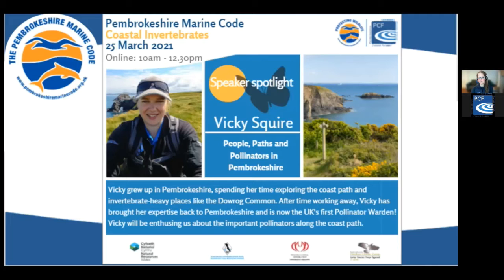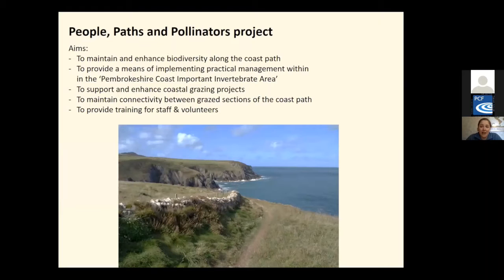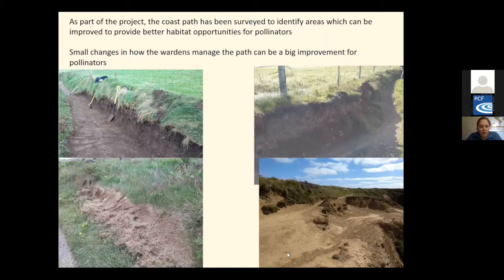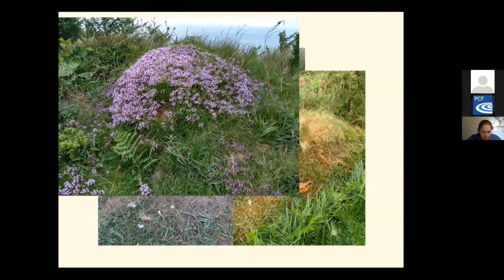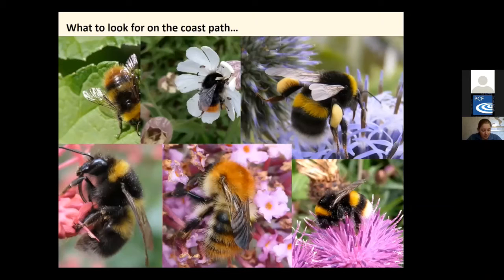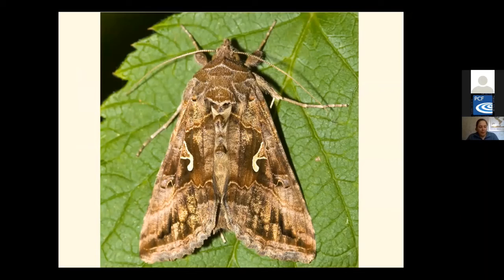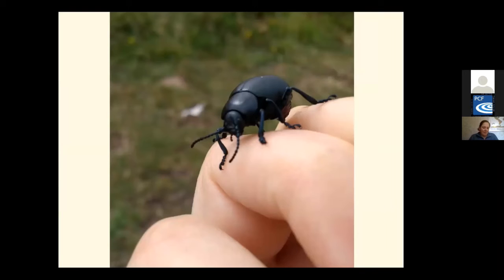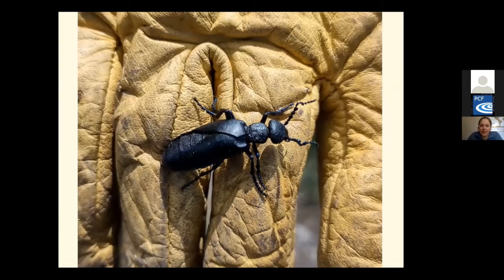Coastal Invertebrates || People, Paths and Pollinators, Victoria Squire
Coastal Invertebrates || Infertebratau Arfordirol
Recording from Live Webinar || Recordiad o Weminar Byw
Thursday 25th March || Dydd Iau 25ain Mawrth, 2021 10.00am - 12.30pm

Victoria Squire: People, Paths & Pollinators warden|| Pembrokeshire Coast National Park Authority

People, Paths and Pollinators

Vicky grew up in Pembrokeshire, spending her time exploring the coast path and invertebrate-heavy places like the Dowrog Common. After time working away, Vicky has brought her expertise back to Pembrokeshire and is now the UK's first Pollinator Warden! Vicky will be enthusing us about the important pollinators along the coast path.
*Original recording taken from the Pembrokeshire Marine Code Coastal Invertebrates environmental training event.

The Marine Code protects the amazing marine flora and fauna for which Pembrokeshire is renowned through voluntary codes of conduct and seasonal agreed access restrictions.

It is important that you become familiar with and understand the Marine Code in order to enjoy wildlife responsibly and preserve the safety of Pembrokeshire’s wildlife for everyone’s enjoyment.  To reduce the potential for disturbance to wildlife follow the agreed codes of conduct, and access restrictions maps.